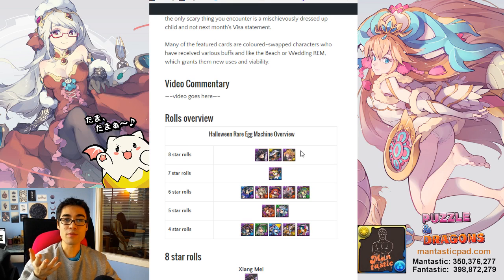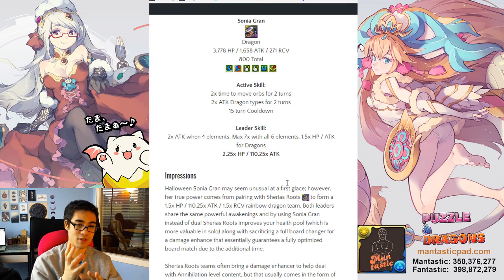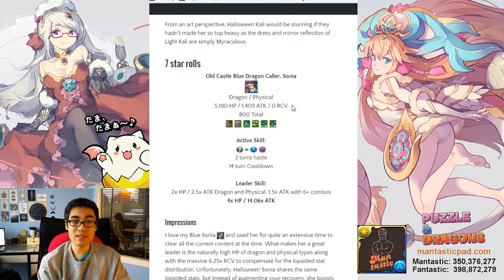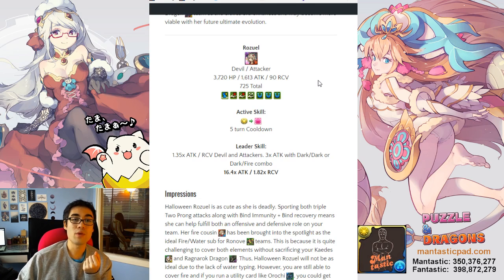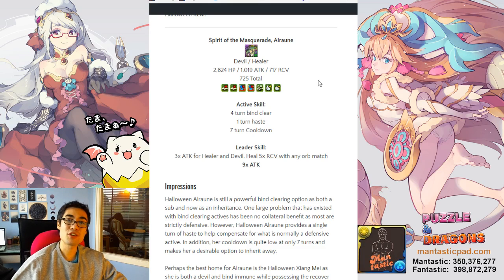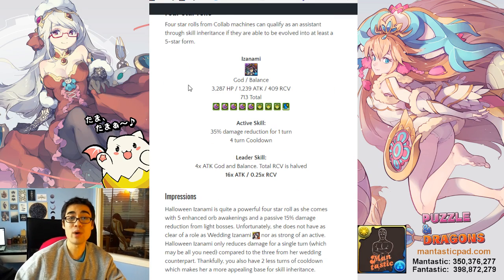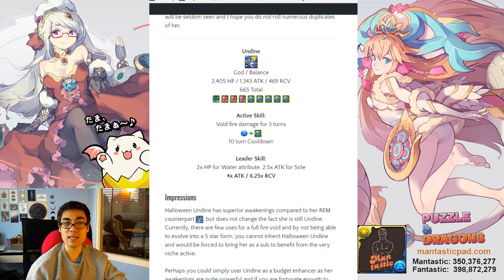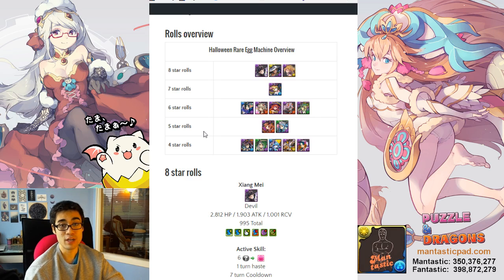[Mantastic] Halloween REM Review